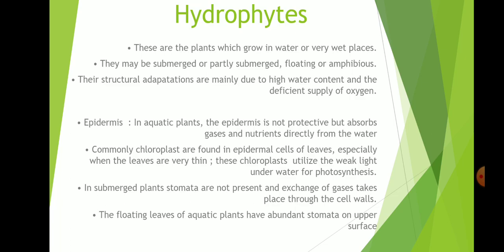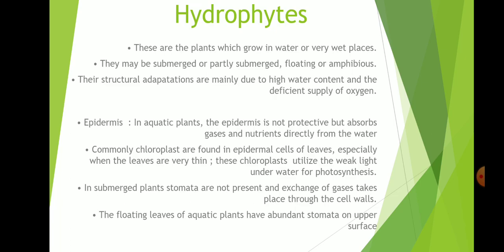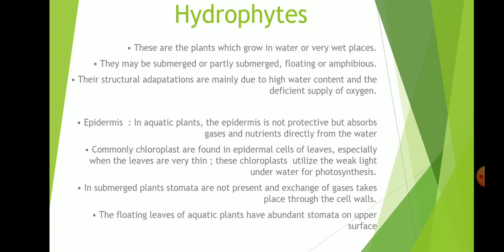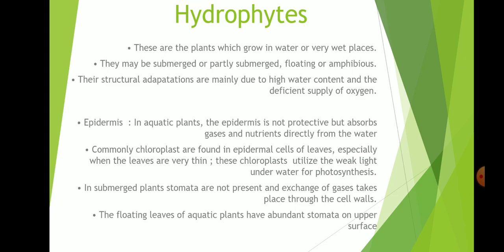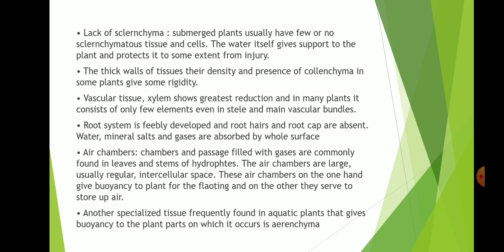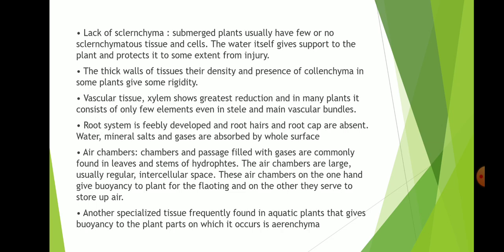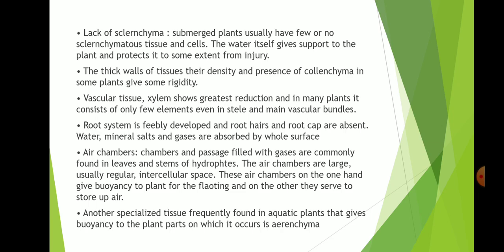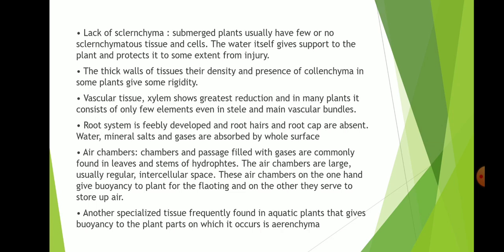General Account of Hydrophytes and their adaptations Bsc Botany Anatomy